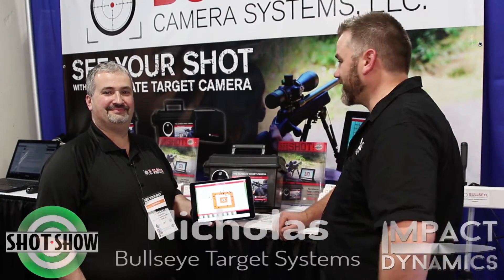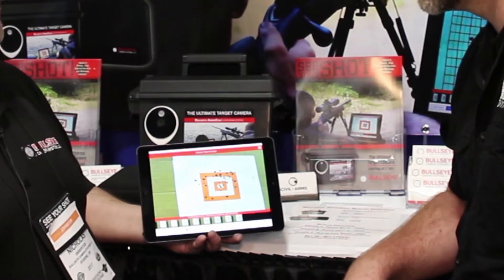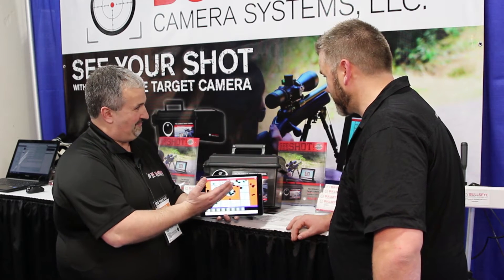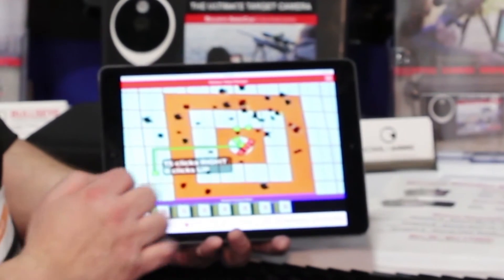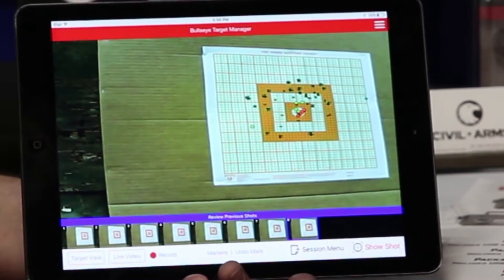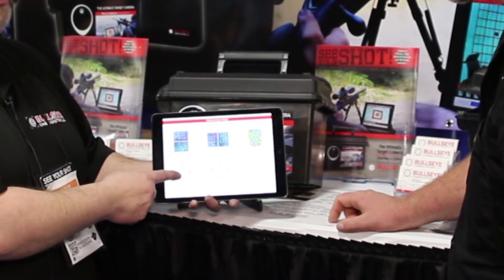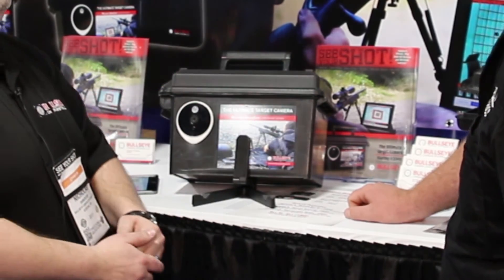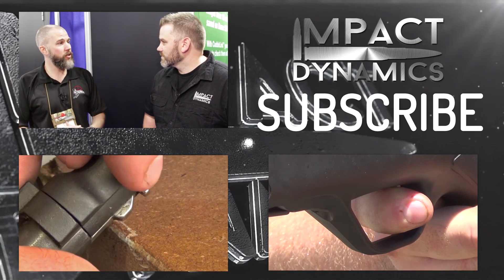Bullseye Camera Systems - Shot Show 2017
Walking past this booth, we knew immediately we needed one. Without disclosing this, Nicholas was very happy to do an interview with us. Well worth checking out for long range shooters.

You can get Bullseye Camera Systems from Magnum Sports in Australia.

Impact Dynamics offer Precision Rifle Training in Australia.

A big thank you to Armoury Athlete for their help in filming these interviews.